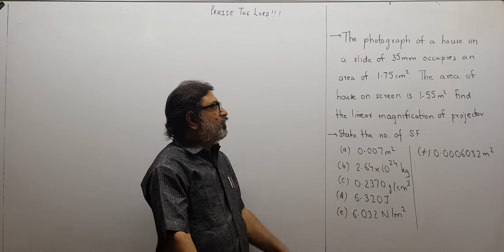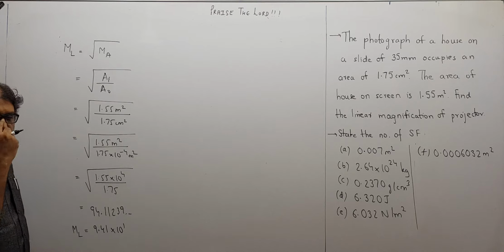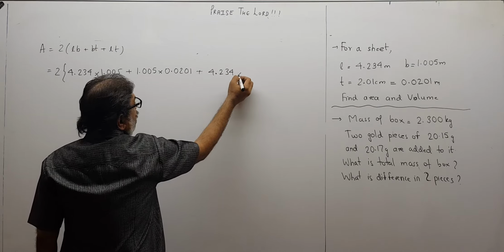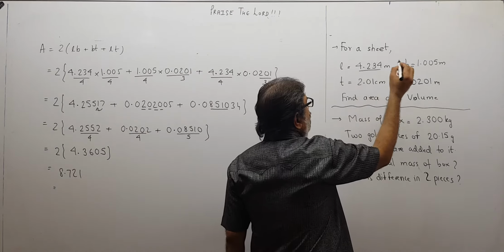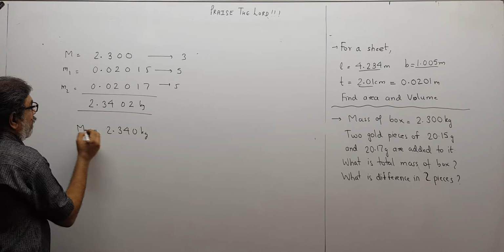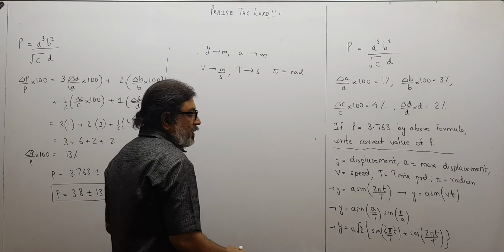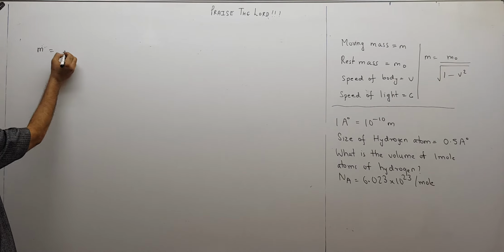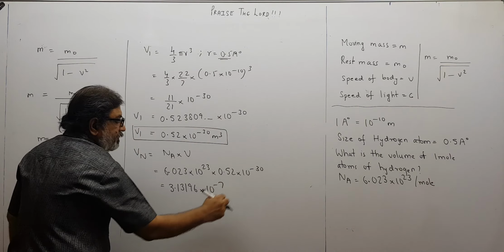VID 20 XI P CH 2 NCERT MAIN EXERCISE PART 2